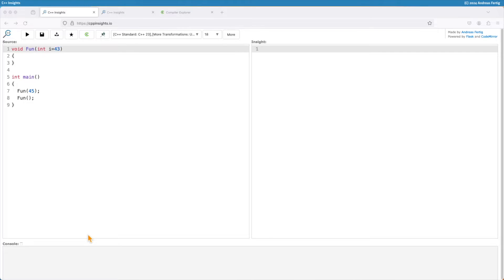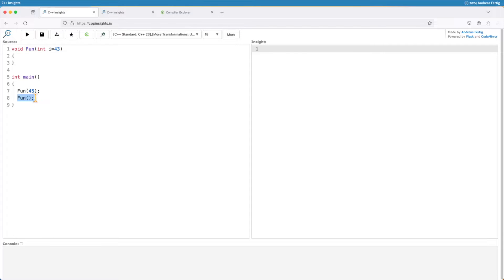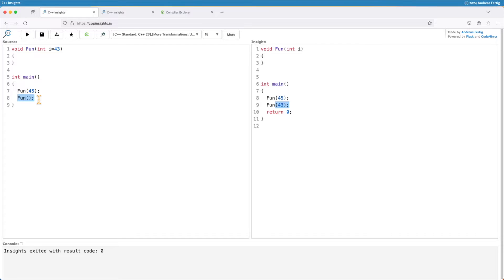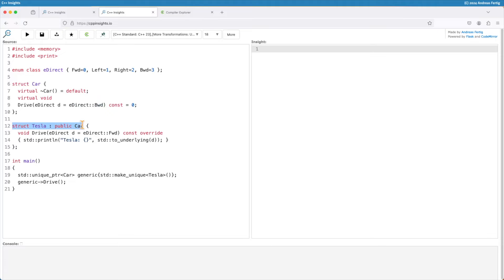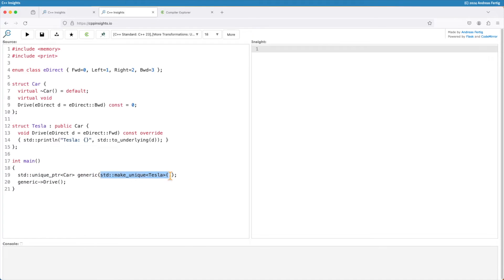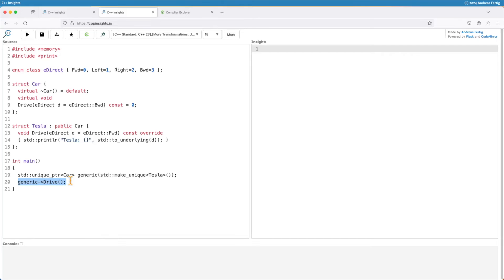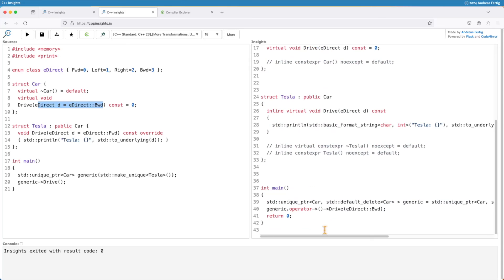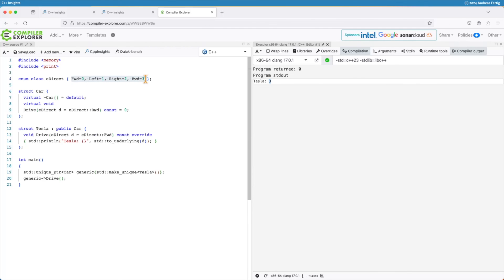C++ Insights - Episode 49: Why you shouldn't have virtual member functions with default parameters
In this episode, you learn how default parameters work and why you shouldn't put them on virtual member functions.

Talks

ANDREAS' BOOKS